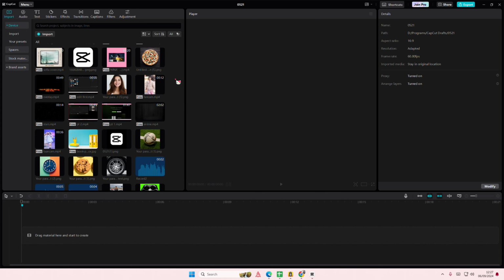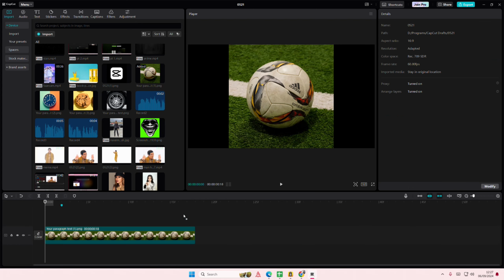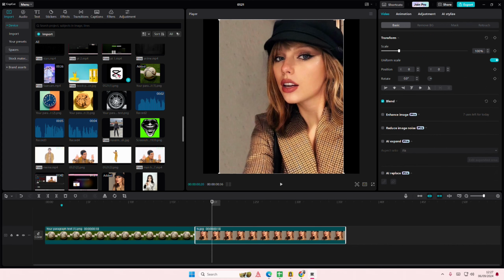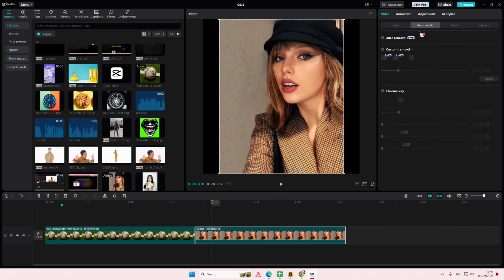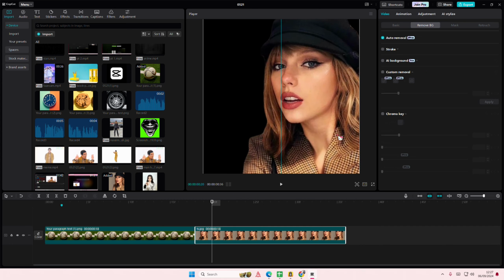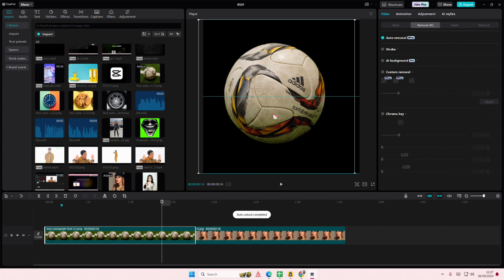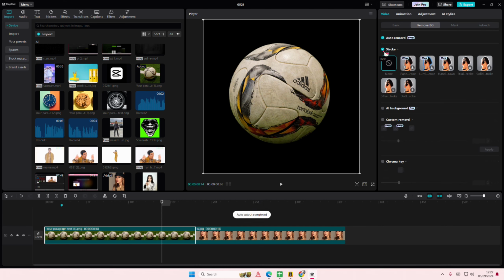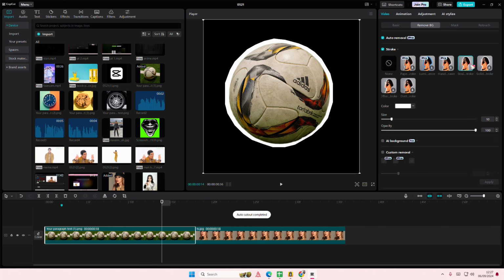❤️ TIPS: How To Remove Background From Image Using CapCut (2024) | Tutorial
Remove background from your images on CapCut PC by watching this tutorial.